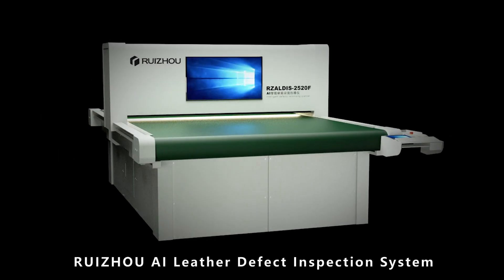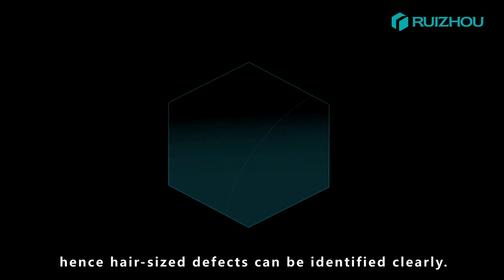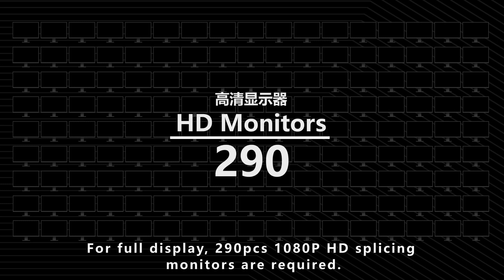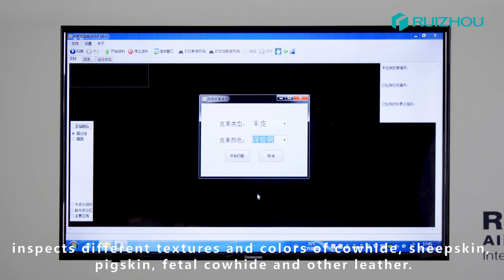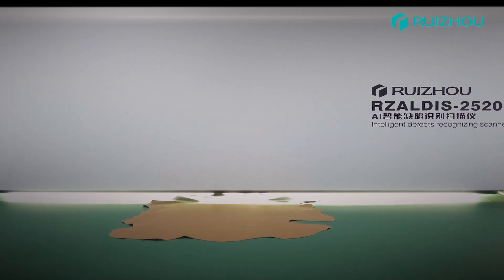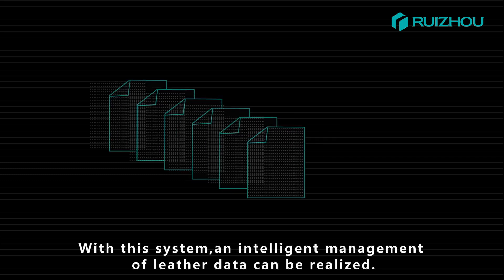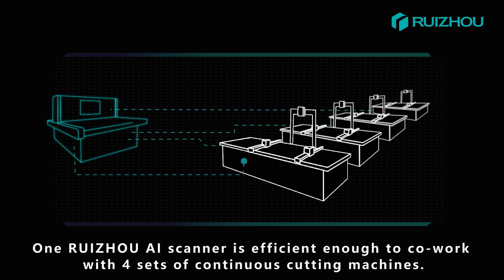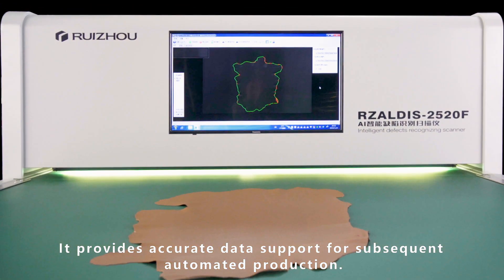Intelligent Genuine Leather Inspection Scanner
It tells how to maximize the nesting utilization, working efficiency of irregular shaped leather by RUIZHOU Auto leather defects scanner.

1. It captures the defects and shape of the leather;
2. It works with Auto Nesting
3. Calculate the cutting material cost
4. Record data

It brings benefits:
1. Material saving
2. labor saving
3. working effiency  improving.

RUIZHOU has been dedicated in cutting tech for 28 years, we provide the most advanced cutting solutions for leather cutting, like shoes, garment, car interior, bag, furniture and etc.

If you are interested in learning more, please visit our